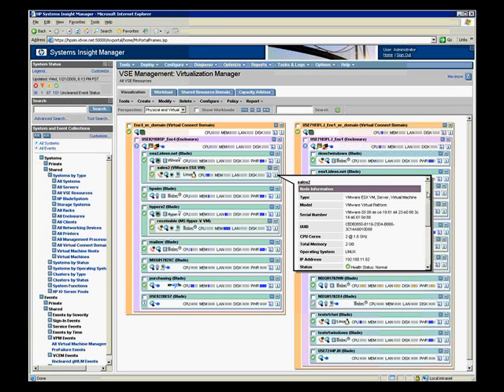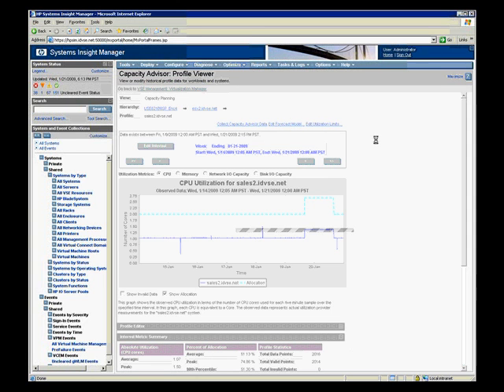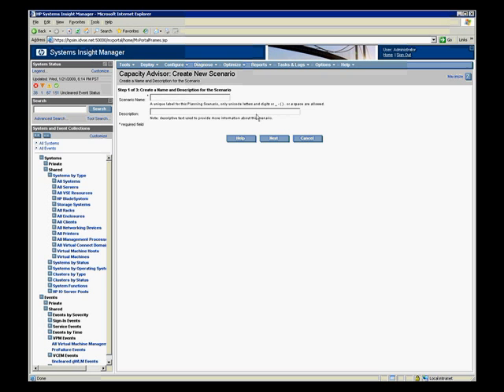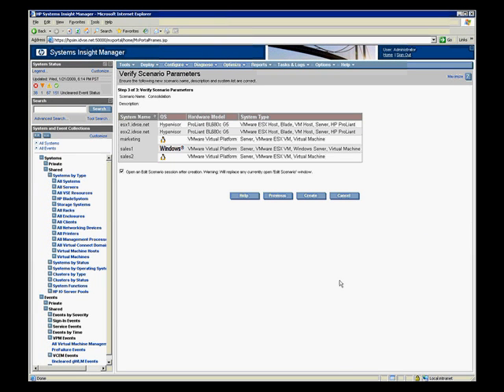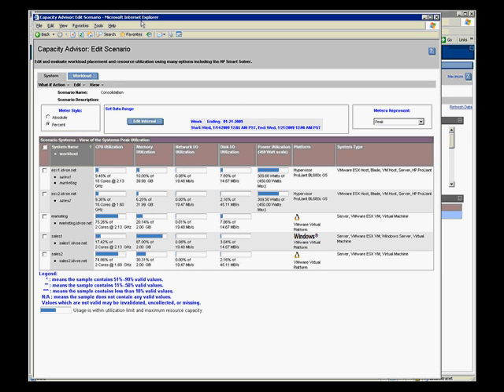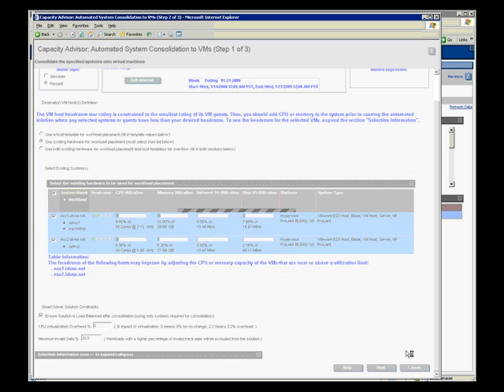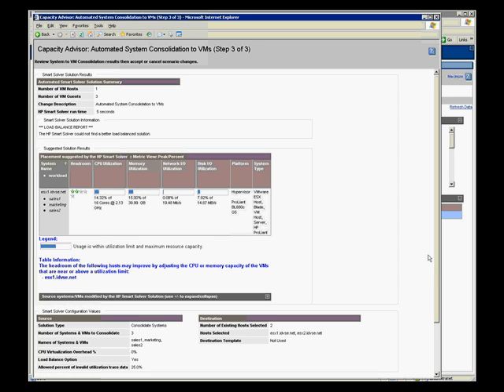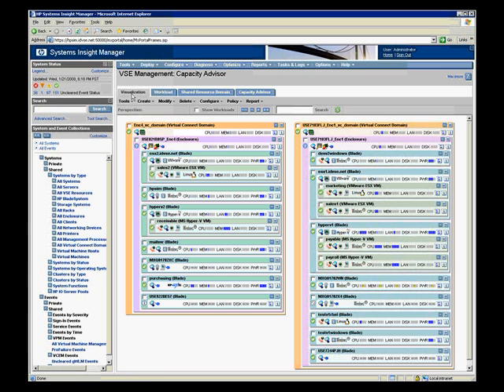Matrix Continuous Consolidation VMware ESX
Matrix Continuous Consolidation